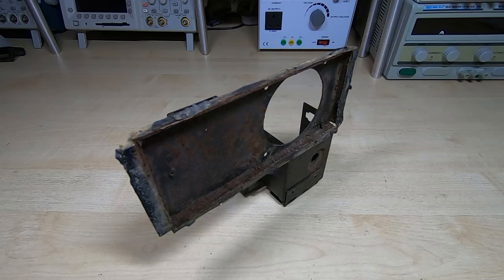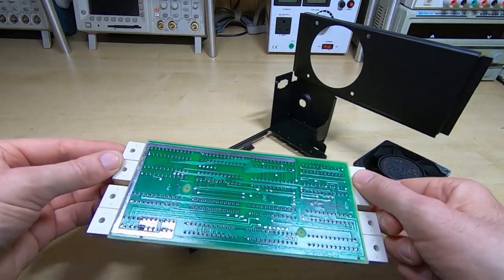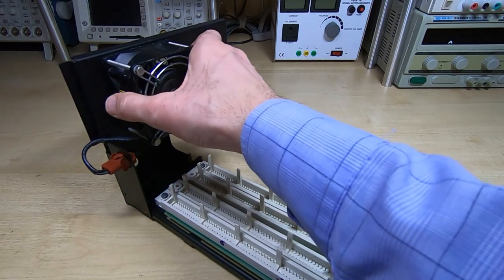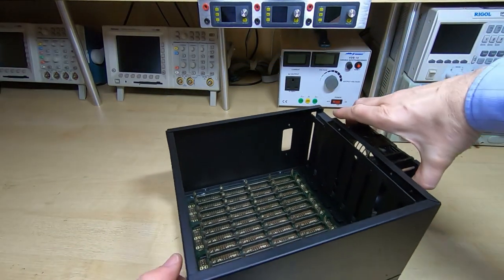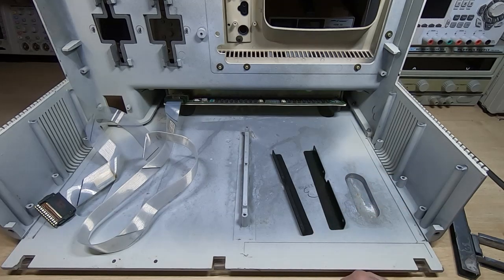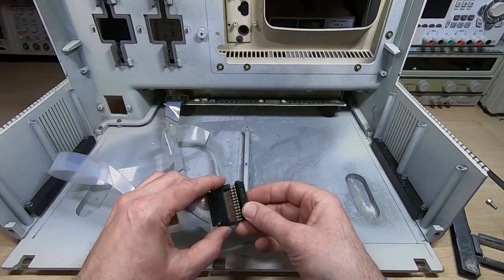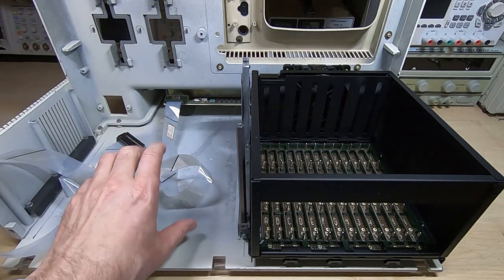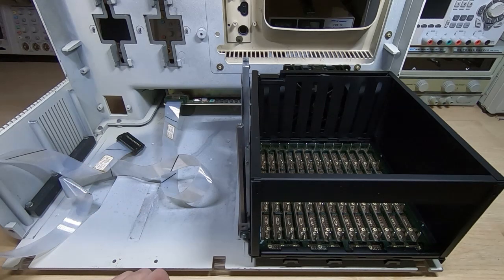IBM 5120 Part9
In this video I reassemble the electronics box and refit it to the main chassis.